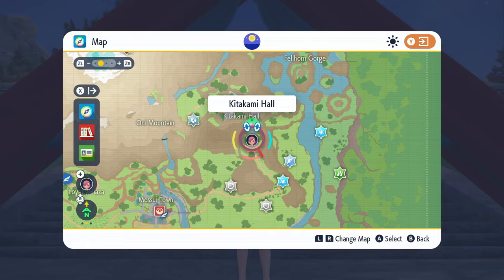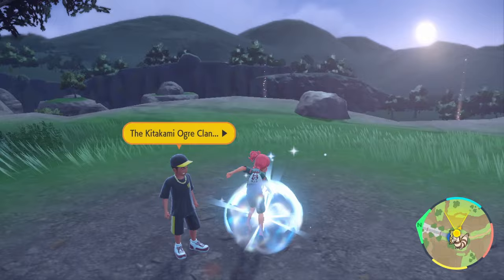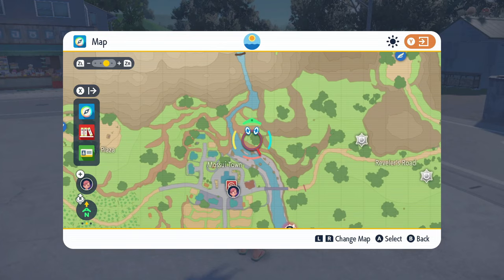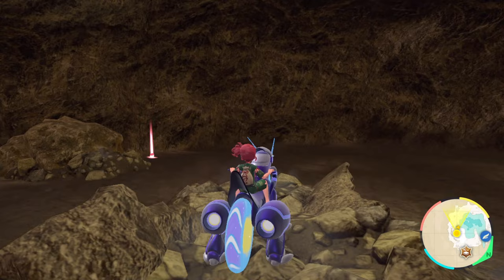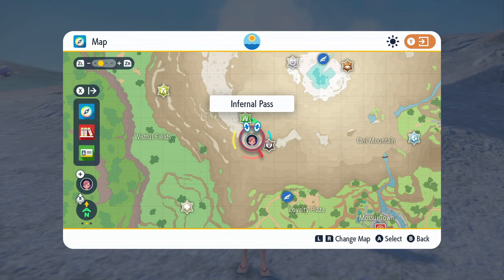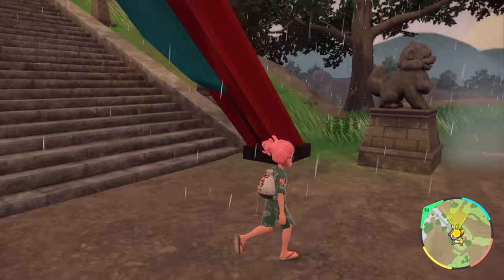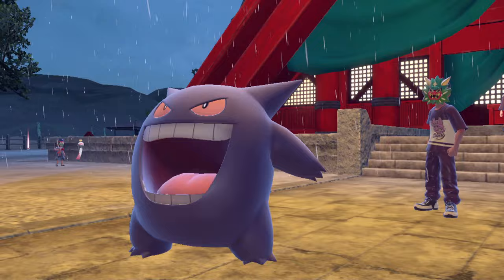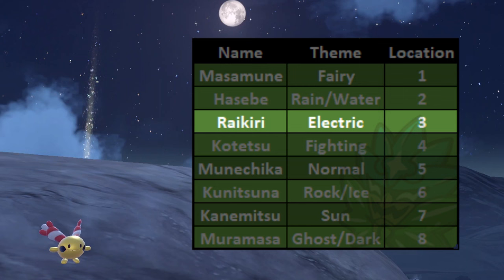The Kitakami Ogre Clan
Probably one of the hardest sidequests in Pokémon, this video shows the location of all seven members of the Kitakami Ogre Clan.

In case you'd rather work off a picture, here's a guide I made! :D